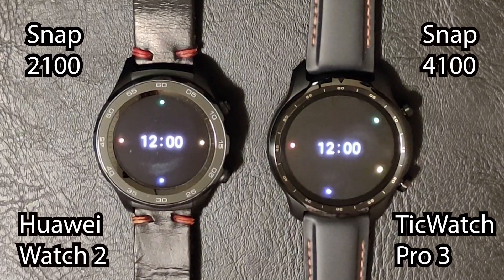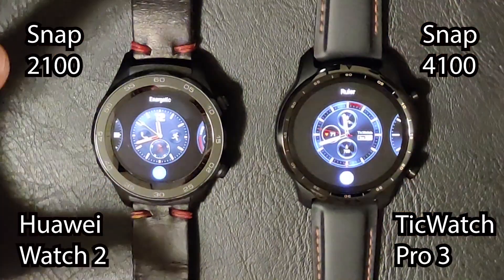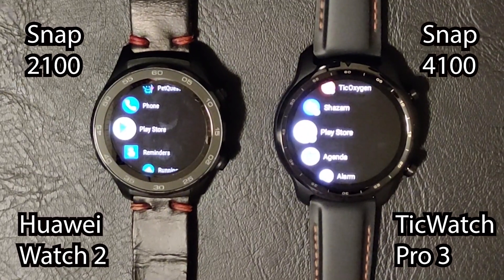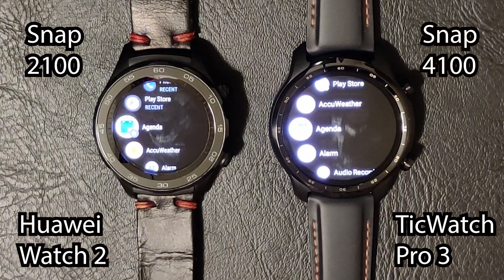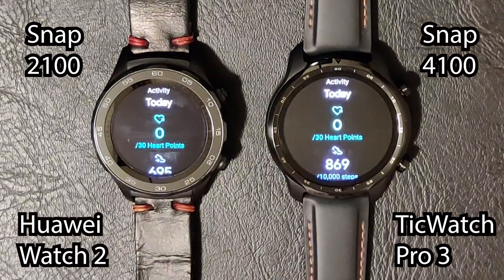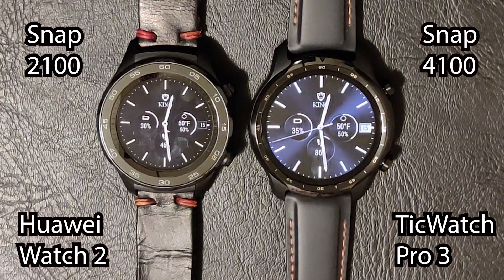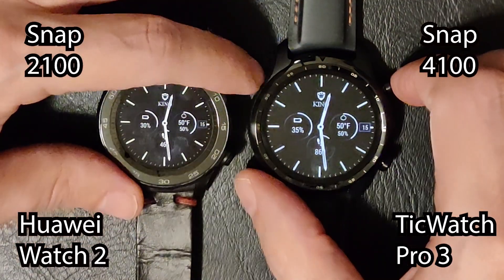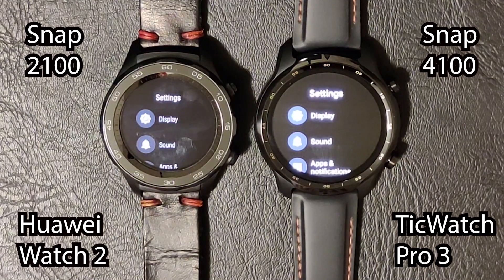Snapdragon 4100 vs 3100/2100: Is the 4100 really better?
The Snapdragon 4100 represents Qualcomm's first major upgrade to its wearables platform in almost FIVE YEARS.

We put the 4100 to the test by comparing it to Qualcomm's previous efforts to see if it is the savior the Wear OS platform needs... or deserves.

Happy viewing!

Here are the places you can buy the TicWatch Pro 3:  I don't get any money if you use these links.  I'm just a nice guy.

0:00 Intro
0:57 What exactly are we testing?
2:06 Testing issues and start up
3:10 Swapping face
3:29 Stopping time
3:43 Time to text
4:08 Virtual pets
4:24 Playing around
4:42 Installing the weather
6:18 Need a date?
6:32 Get fit
6:46 Do you need assistance?
10:12 What did we learn?
12:22 Thanks